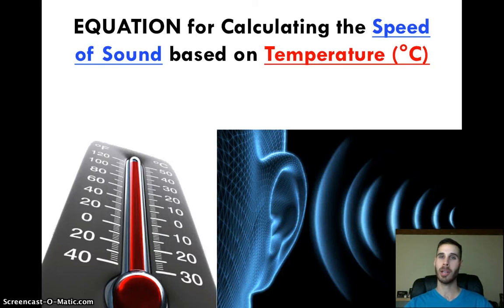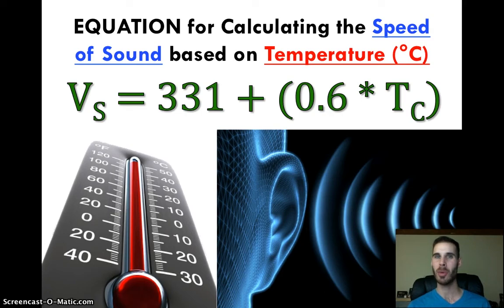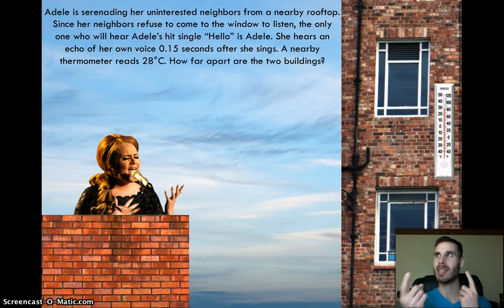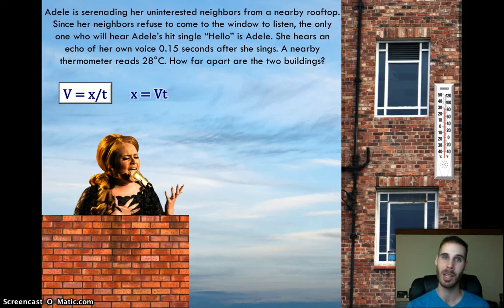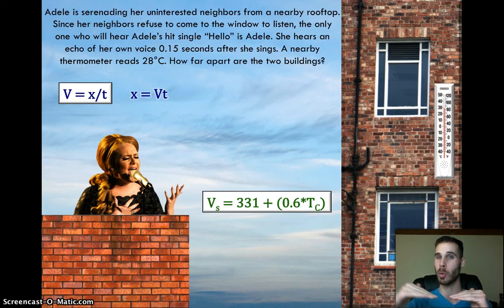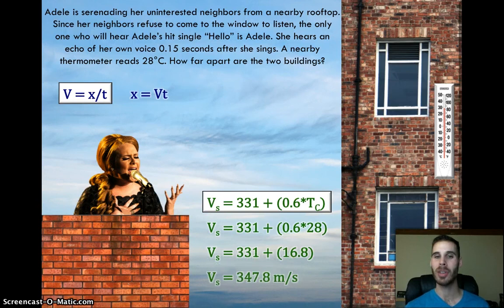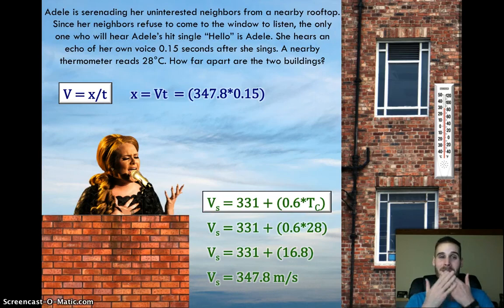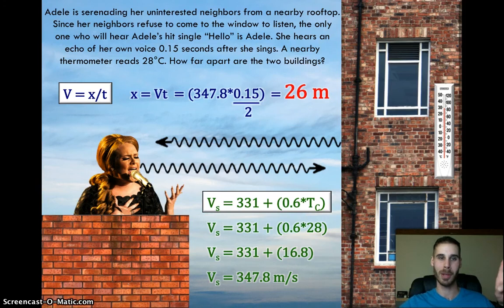Physics Lesson - Echo Problem & using Temperature to find Speed of Sound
Did you know that you can easily determine how fast sound is moving based on the temperature of the air around you? Did you know that you can figure out how far away a distant object is just be yelling at it? Watch to find out more!